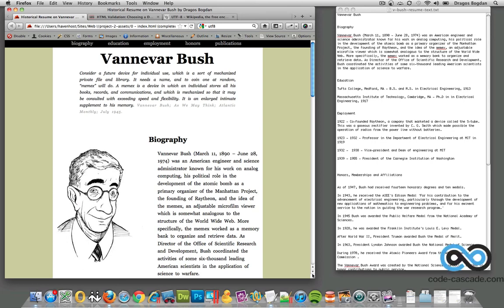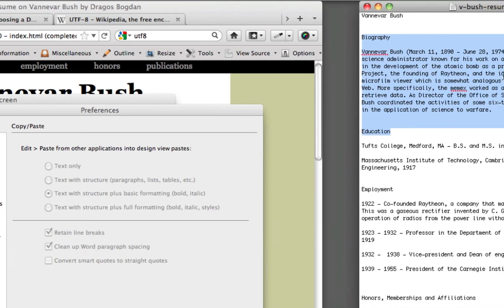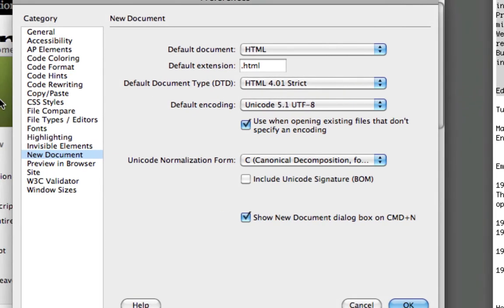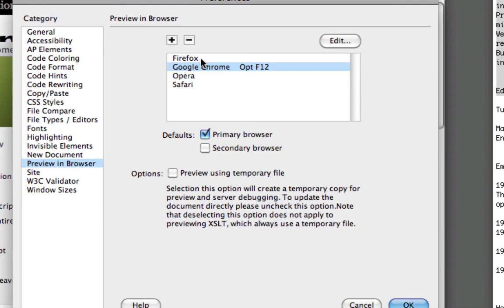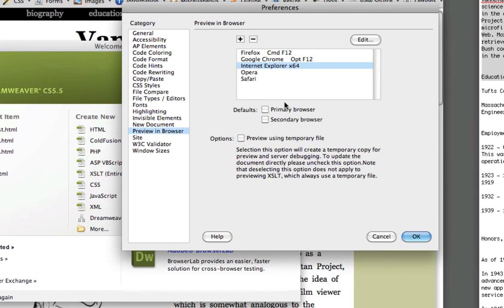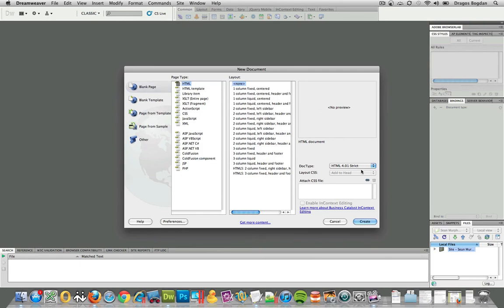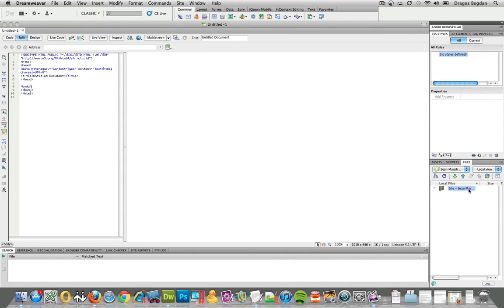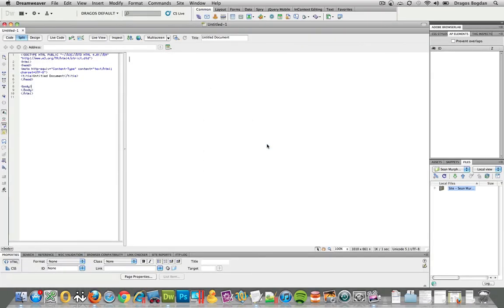(2/35) Dreamweaver Preferences and Layout Options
This video goes over some of the options you may want to tweak in Dreamweaver's Preferences menu. You will also see how to change the layout of Dreamweaver to meet your specific needs as well as how to save the layout for later use.